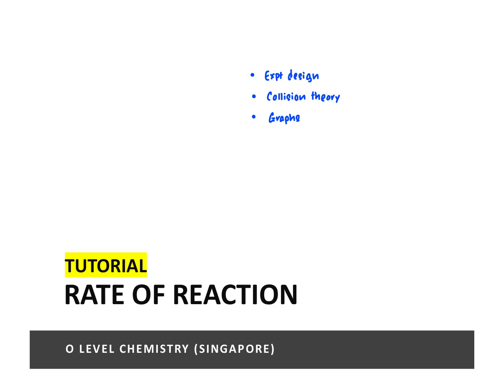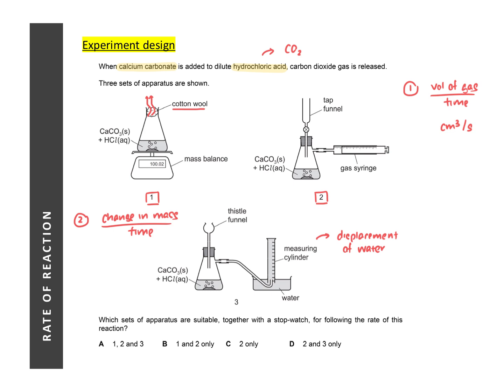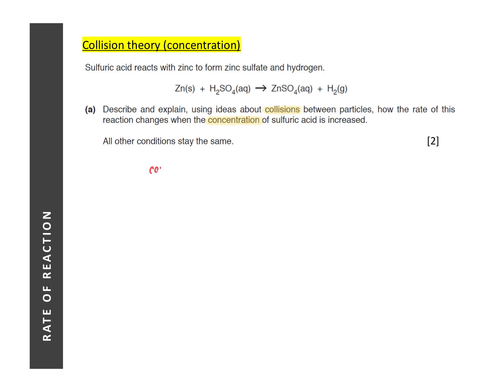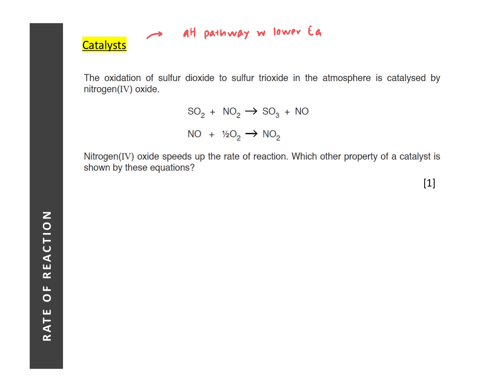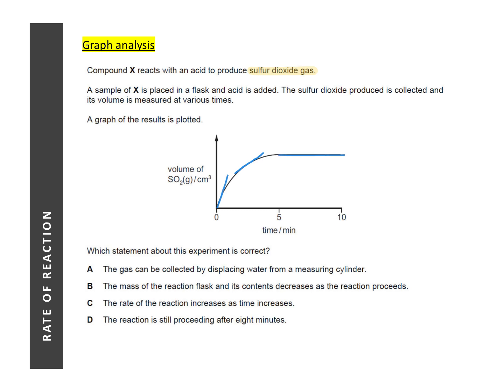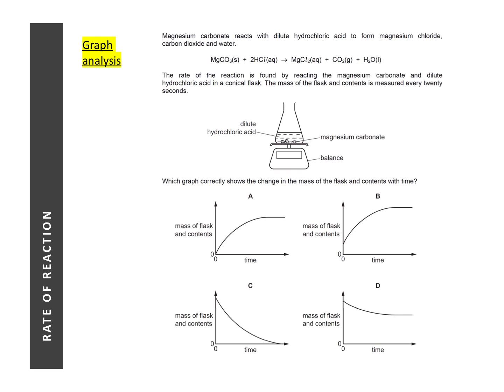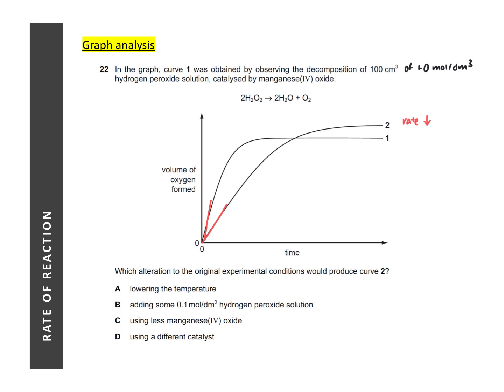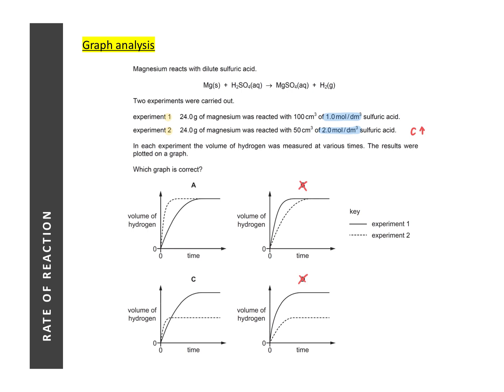O-Level Chemistry | 19 | Rate of Reaction [Tutorial]